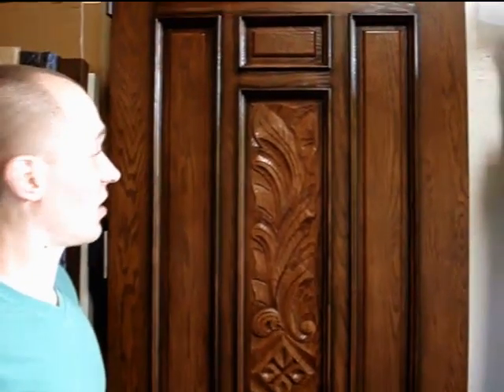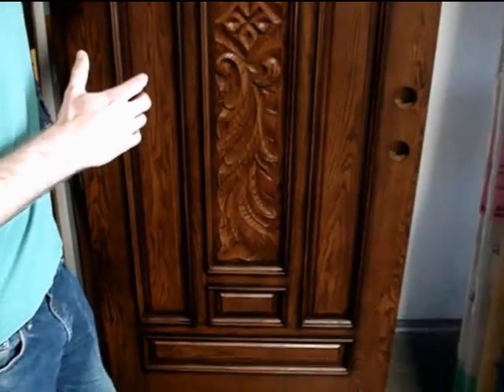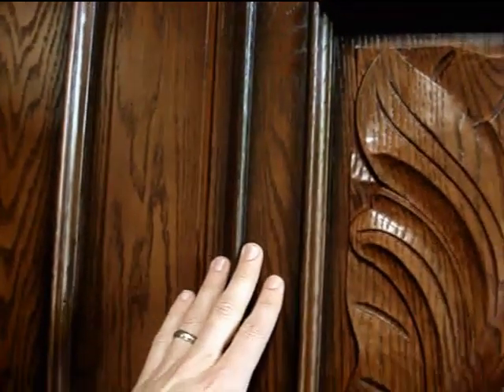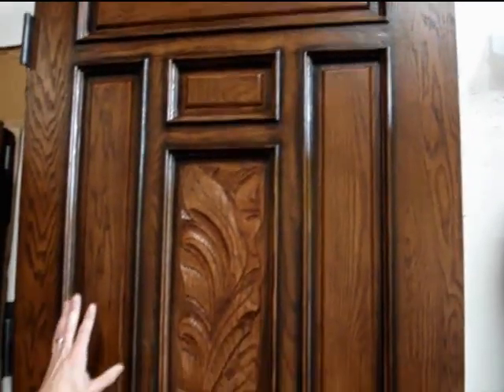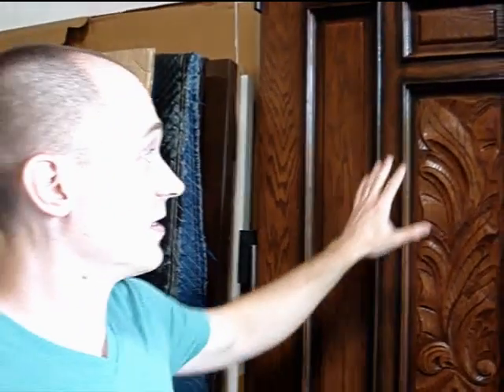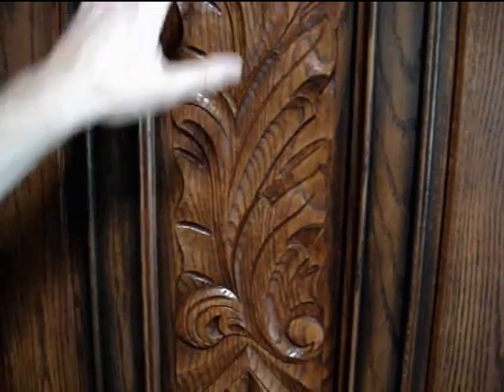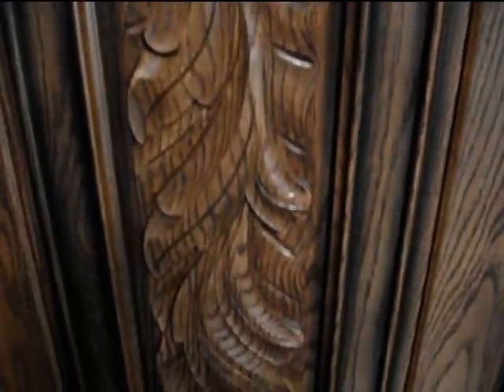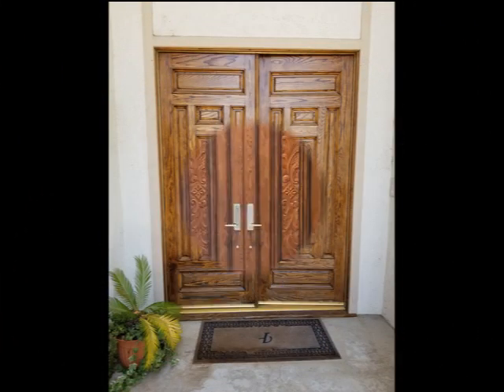8 Foot Custom Fiberglass Double Door, San Dimas, CA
8 Foot Custom Fiberglass Double Door System
Jeld-Wen's Aurora custom fiberglass
factory stained chappo

Apart from the custom stain, you can also do antiquing

This is an airbrushing technique which darkens the grain features and the areas surrounding the panel designs. It makes the colors more rich and gives an authentic wood look.

The real star is the carving in the middle of the door.

This is absolutely gorgeous.

The design is carved into the fiberglass skin, as it was a wood product.

It looks like wood, sounds like wood and feels like wood.

The door system is installed in San Dimas, CA